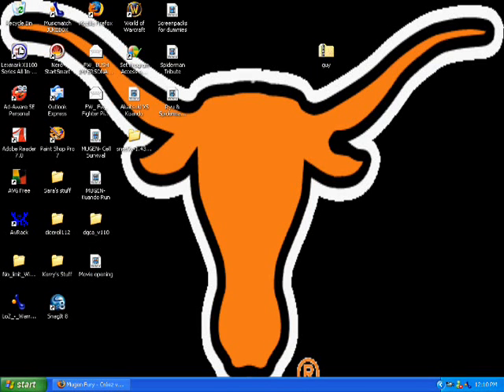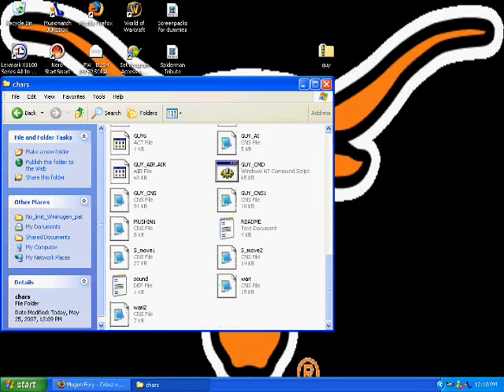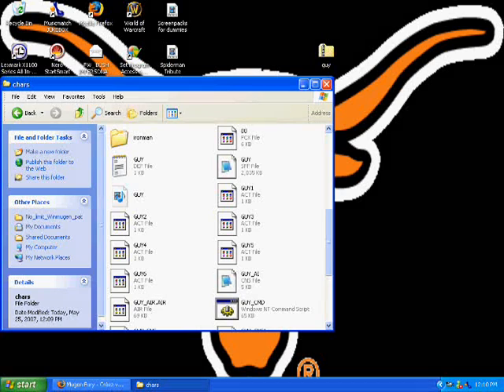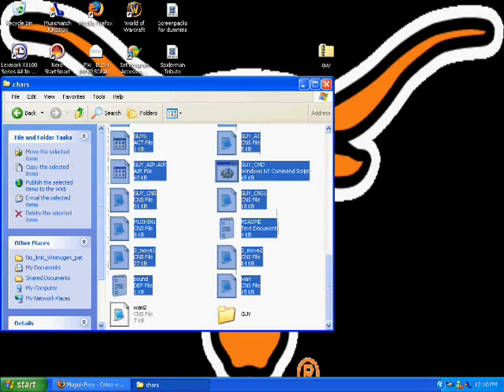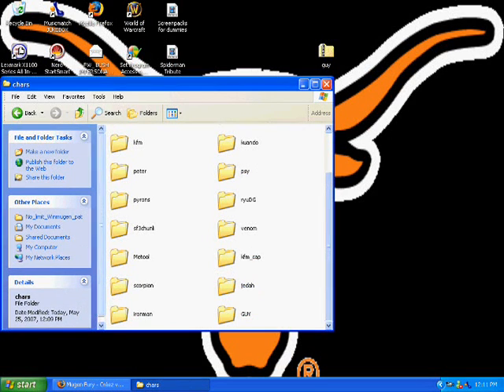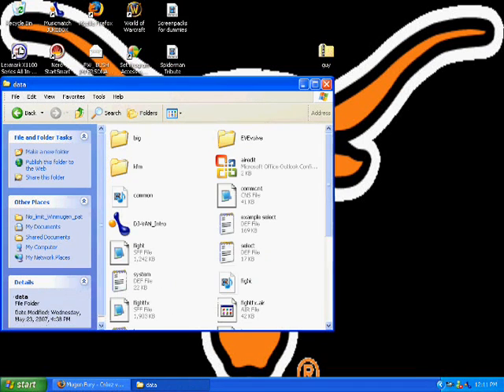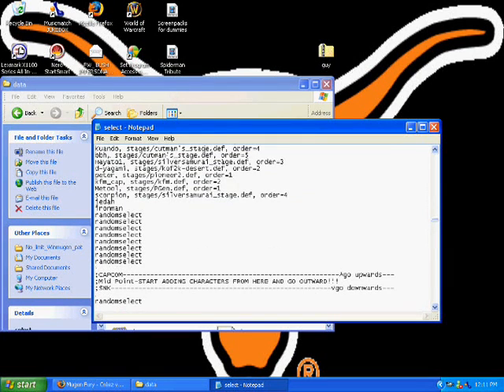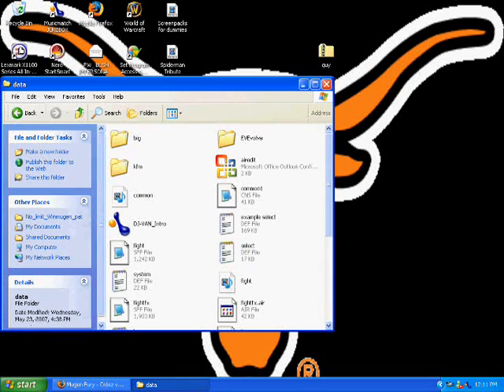MUGEN- Adding characters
This is my second tutorial over how to add characters into MUGEN.